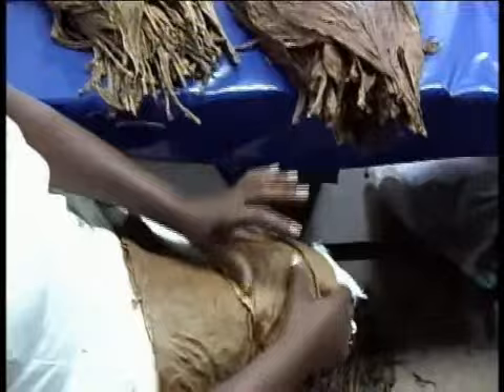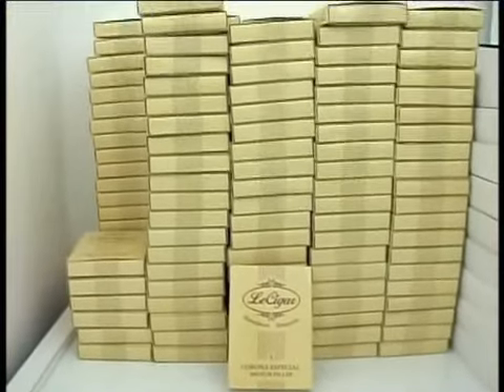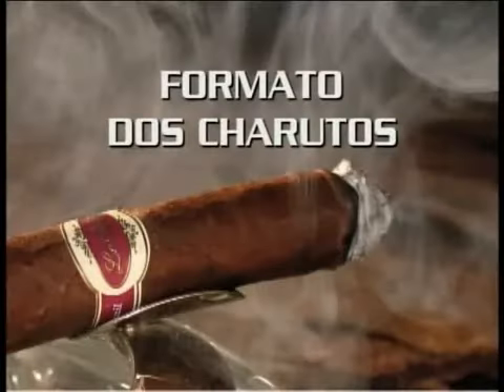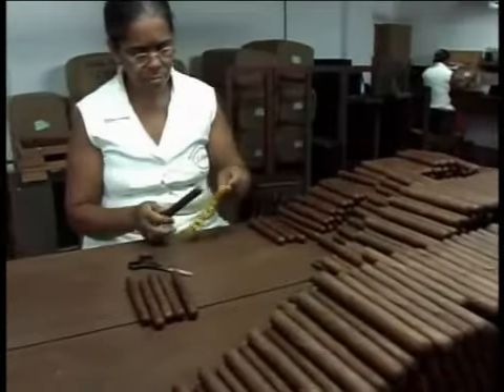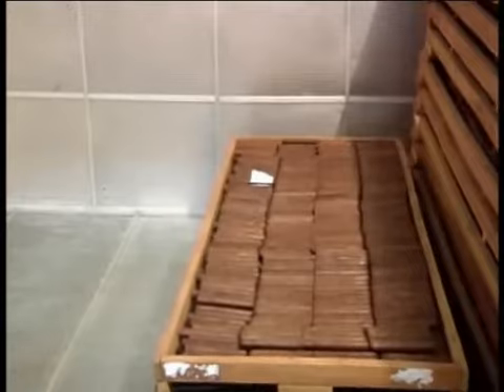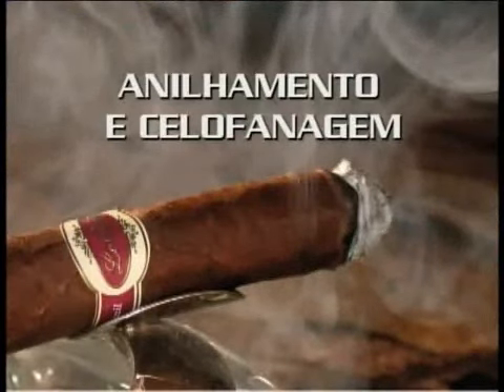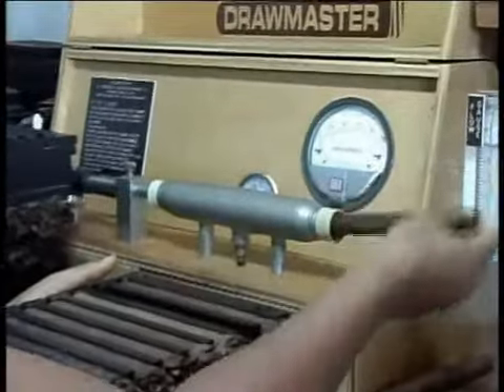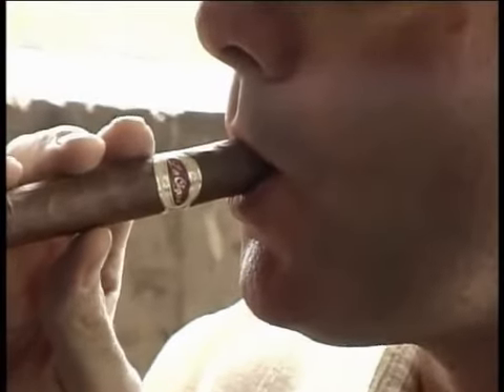cigar, charutos le cigar bahia brasil